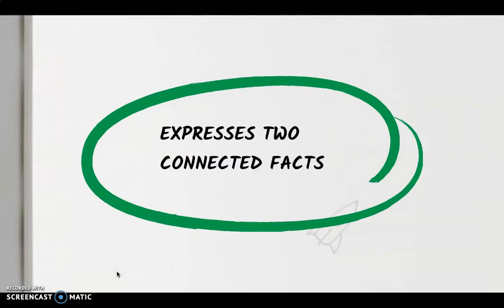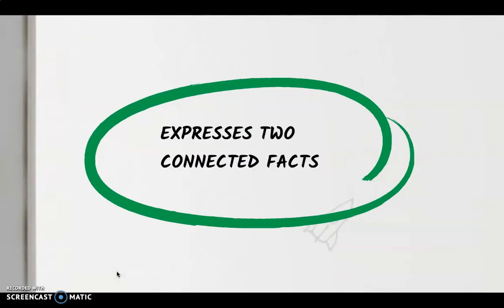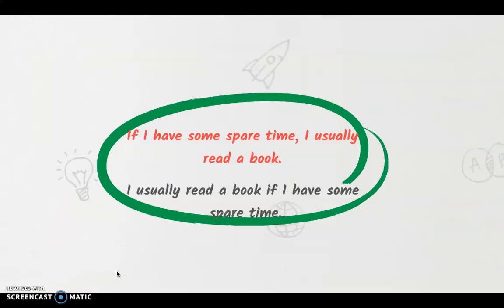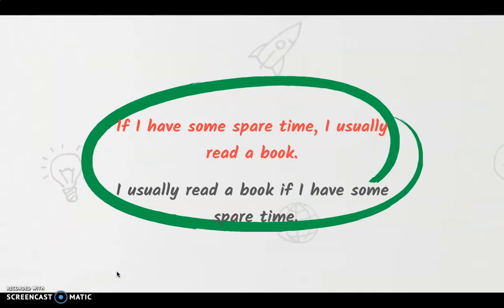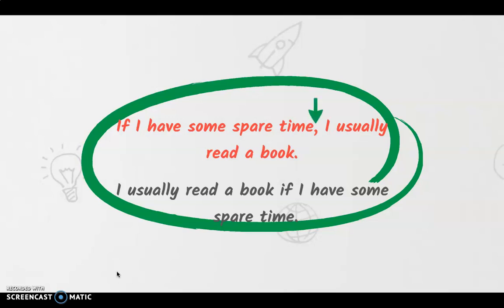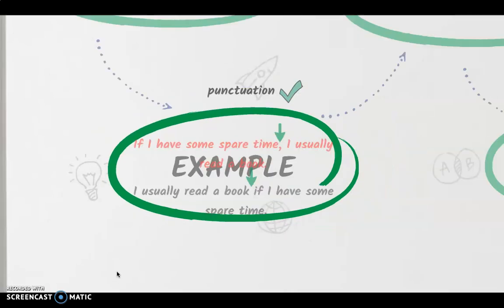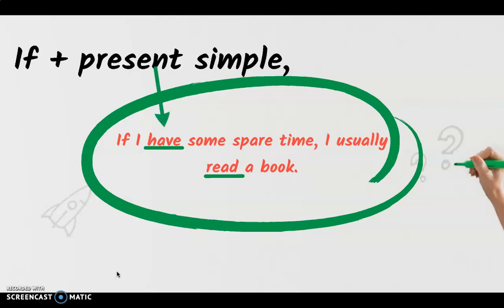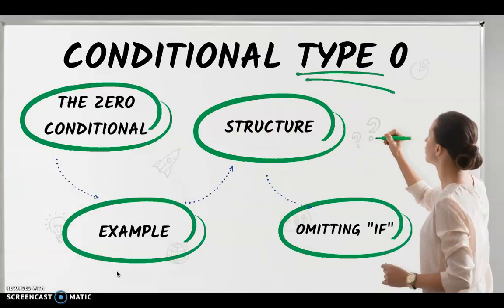THE ZERO CONDITIONAL (STRUCTURE, MEANING, PUNCTUATION & EXAMPLES)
This is the first quick guide in a series of videos dedicated to the Conditional structures in English. This guide to the Zero Conditional takes a look at the use, structure, punctuation and ways of replacing "If". Enjoy!